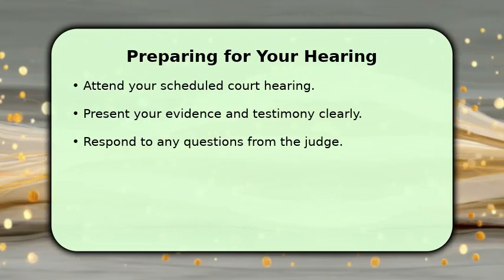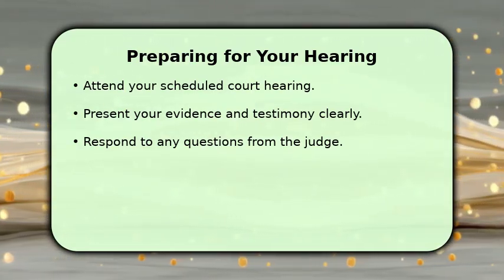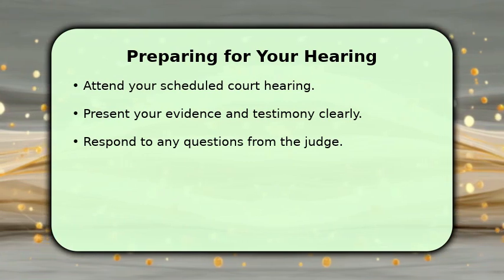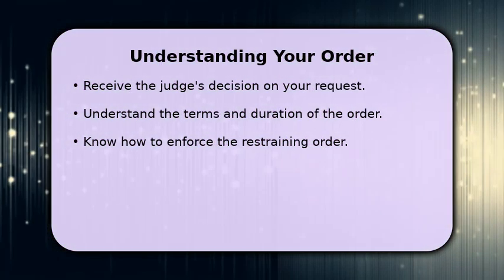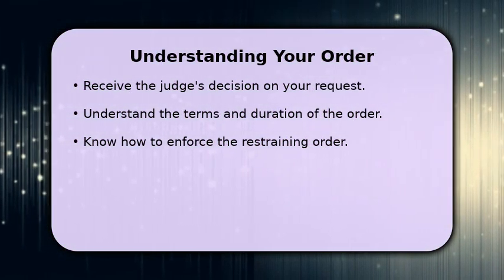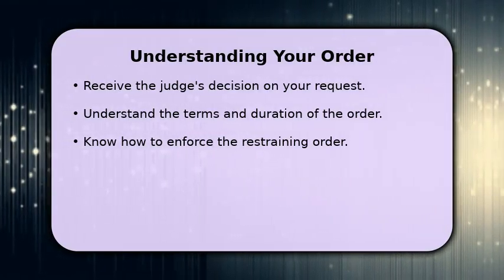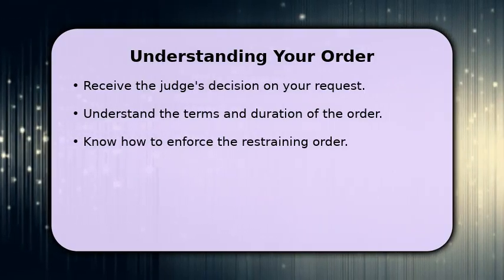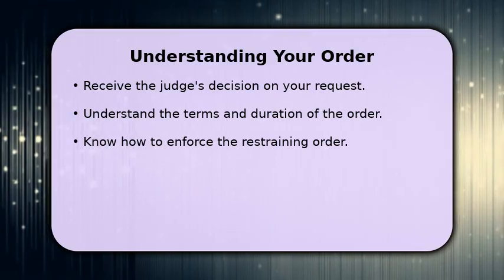How To Get A Restraining Order Against Someone - Step By Step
▸ (l) Are you being harassed or threatened by someone and want to know how to get a restraining order? This video will guide you through the step-by-step process of obtaining a restraining order against someone. We'll cover the necessary documents, court procedures, and tips for a successful application.

restraining order, harassment protection, court procedure, domestic violence, stalking laws, temporary restraining order, permanent restraining order, how to get a restraining order, restraining order process